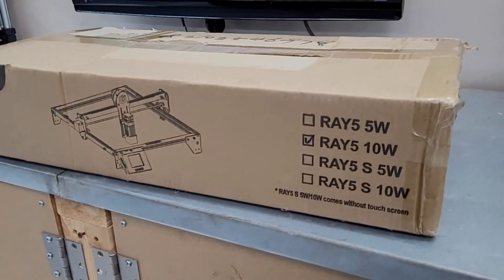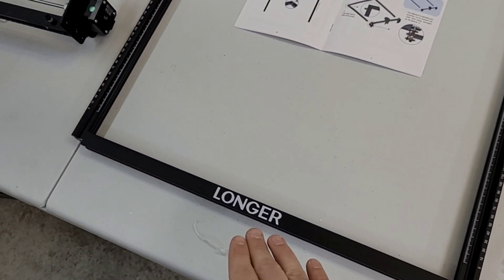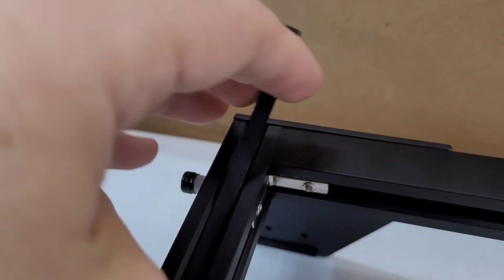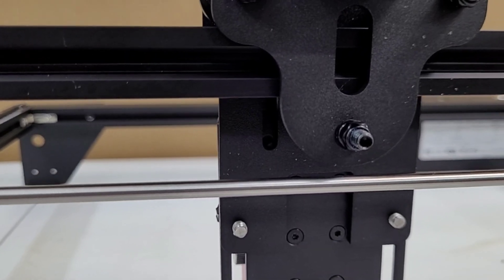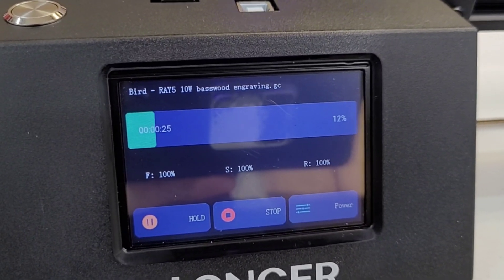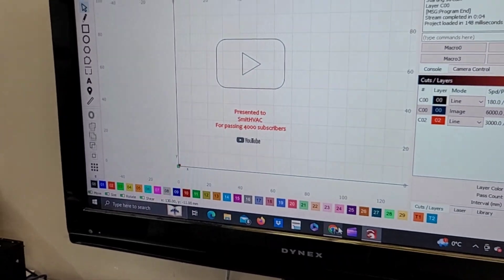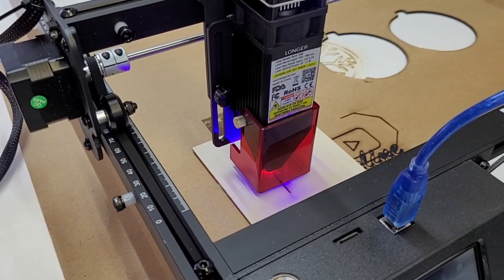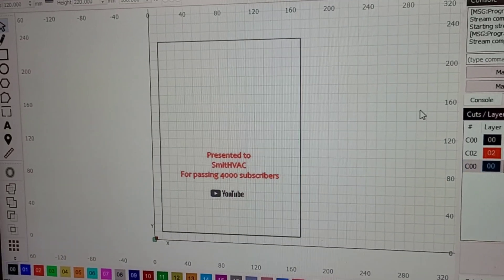Watch Before You Buy The Longer Ray5 10W Laser Engraver!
Making a 4k subscribers Youtube play button with the Longer Ray5 10W laser to celebrate hitting 4,000 subscribers.

code（-$50）：R10HWA